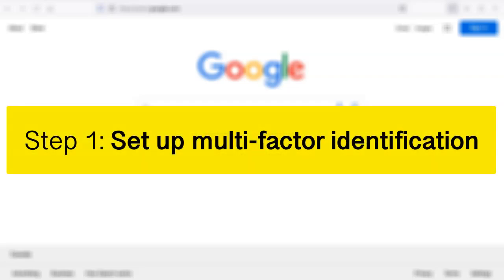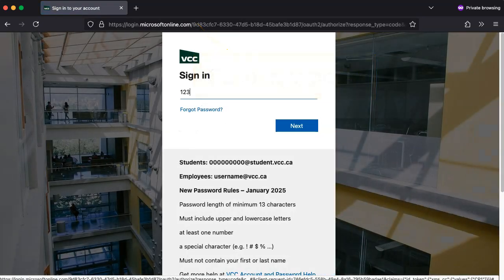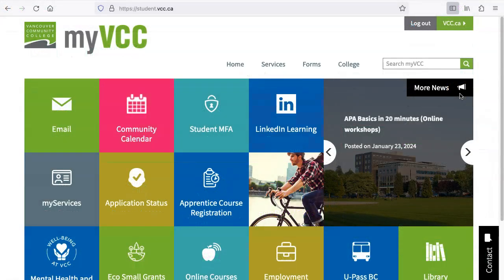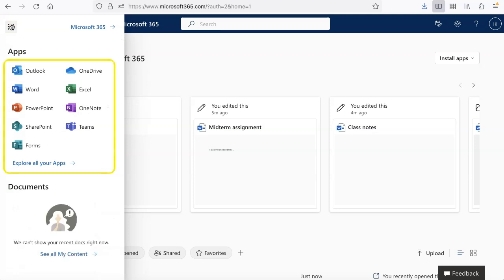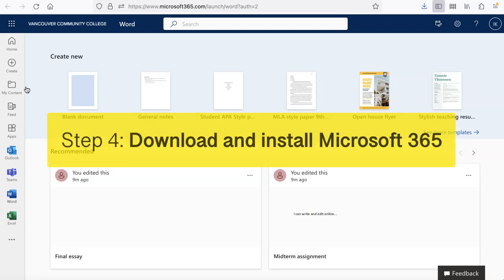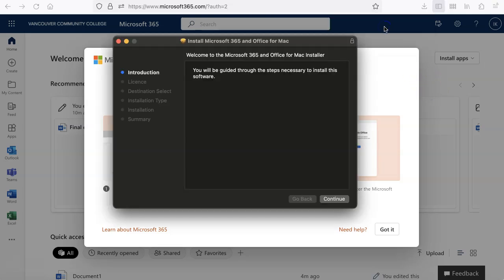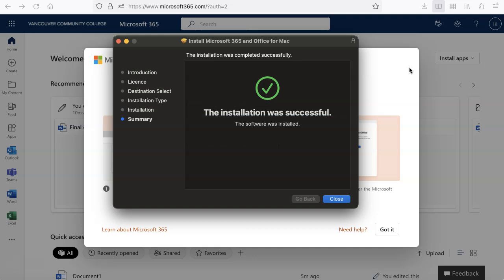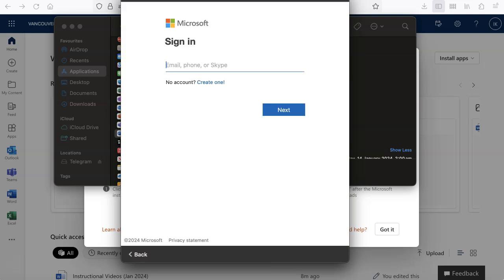Microsoft 365: Word, PowerPoint, Outlook, and More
VCC students can use Microsoft 365 apps including Word, PowerPoint, Excel, Outlook, Teams, and more. This video shows you how to access Microsoft apps online or download to your own device.